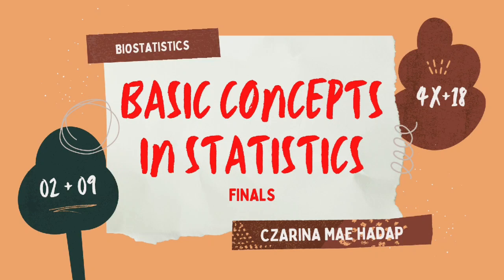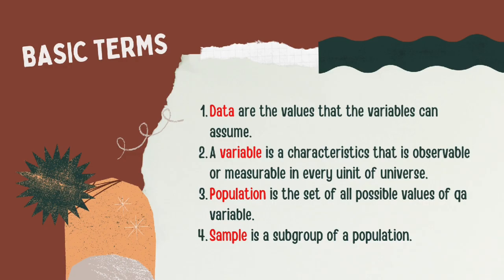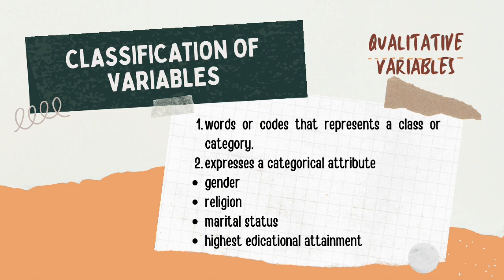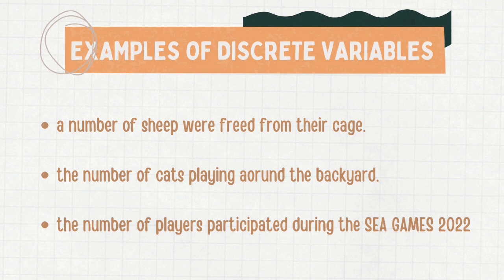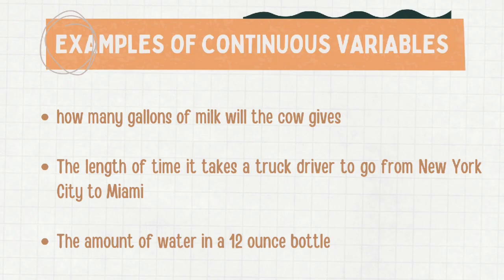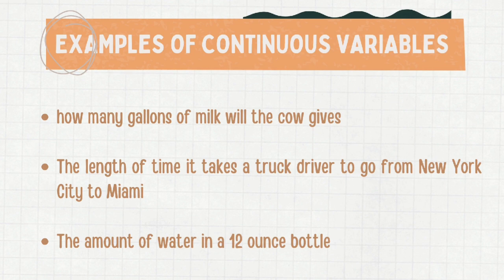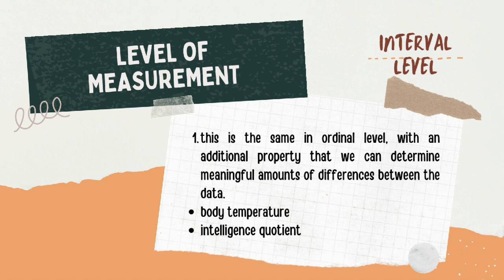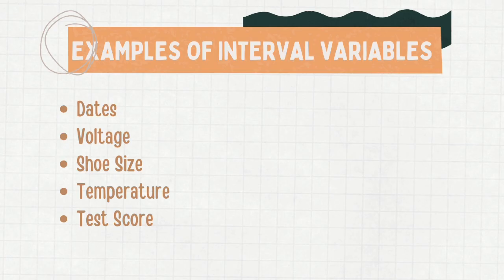BASIC CONCEPTS IN STATISTICS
TOPIC: BASIC CONCEPTS IN STATISTICS

Performance Task by:
CZARINA MAE C. HADAP
BIOSTAT
2nd Semester, SY: 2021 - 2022